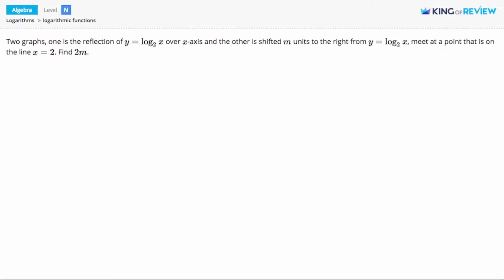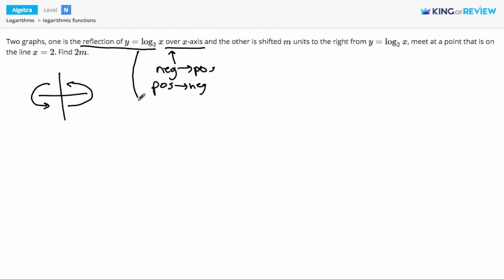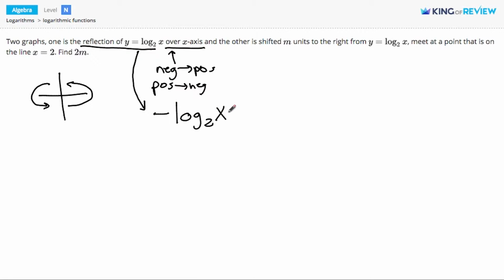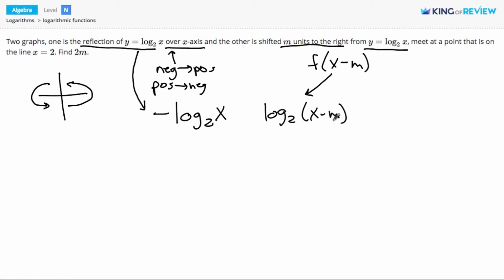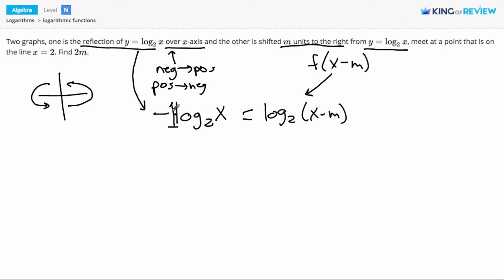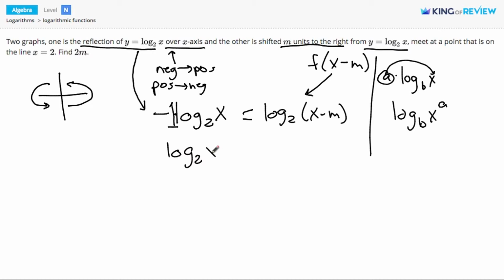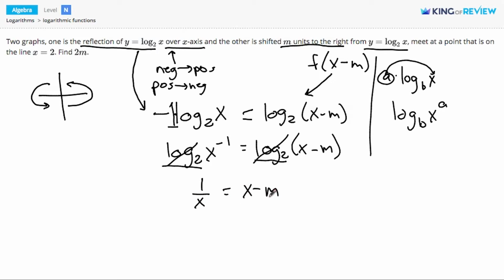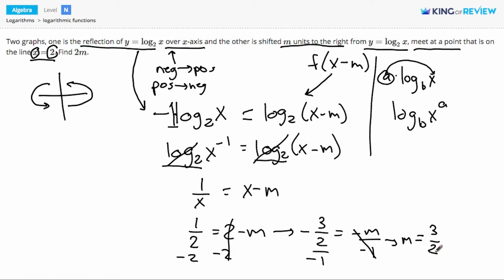[Algebra] 10.2 Logarithmic functions (10.Logarithms)